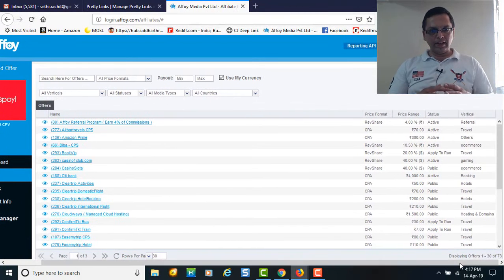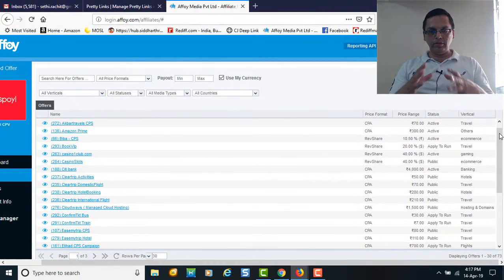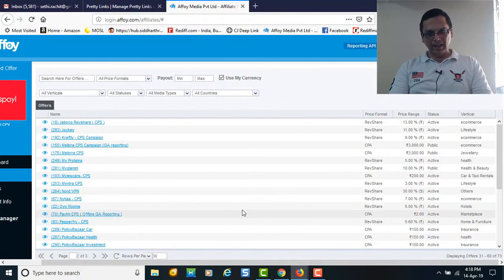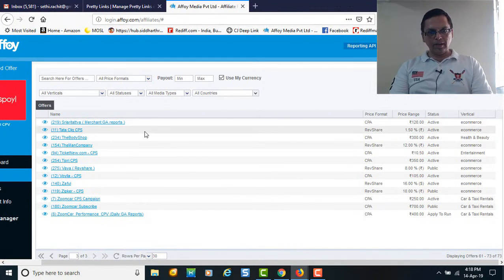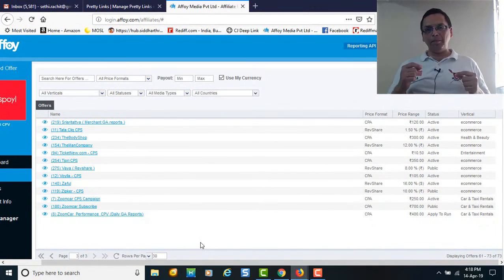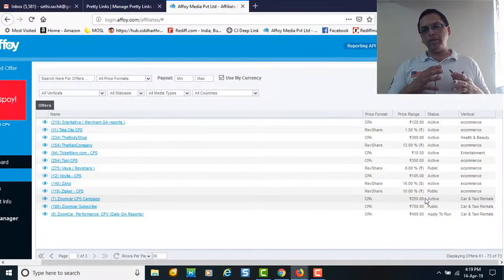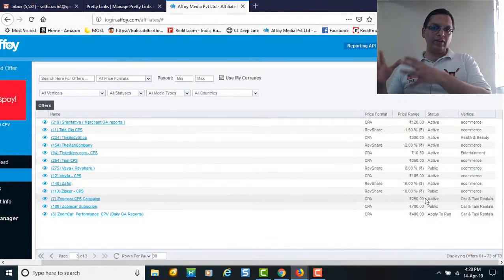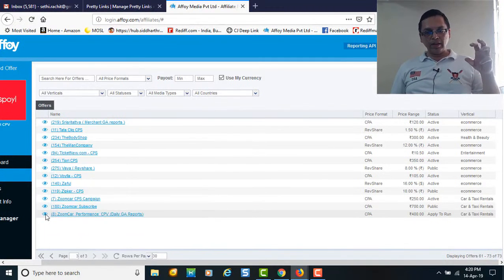Affiliate Marketing Step By Step ❂ How To Start Affiliate Marketing For Beginners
Topics covered
- Basics of Affiliate marketing
- Helpful tools for affiliate marketing
- How earn from affiliate marketing